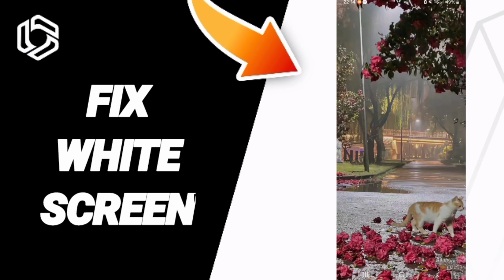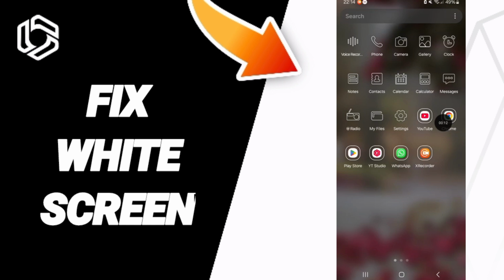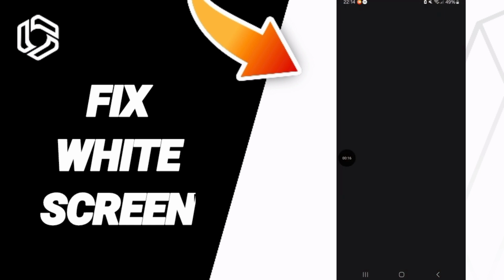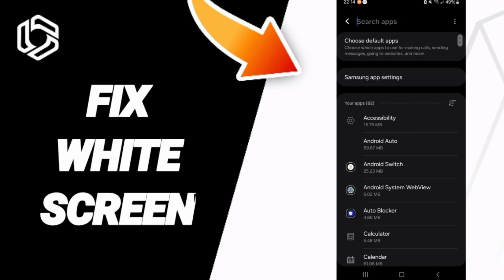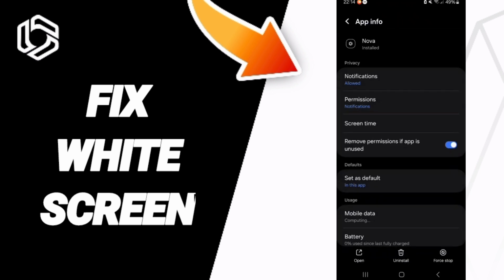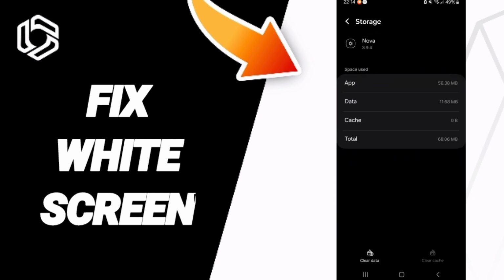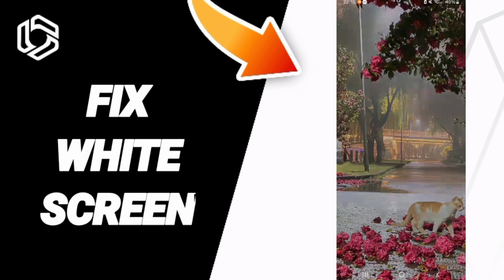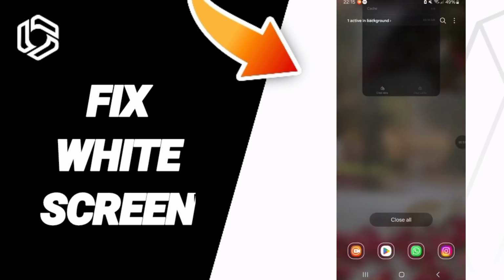How To Fix White Screen On AI Chatbot Nova App 2025